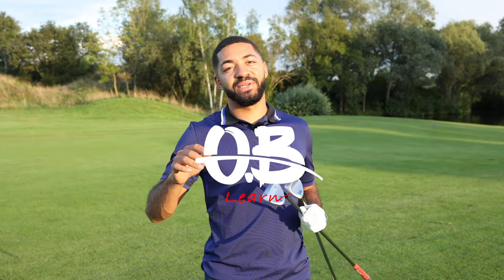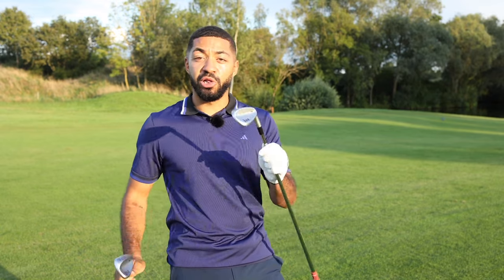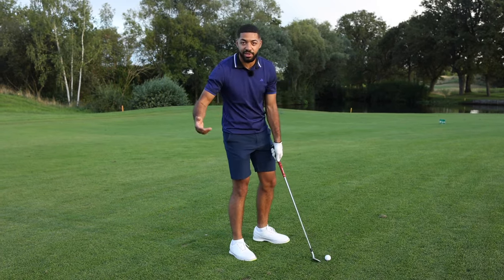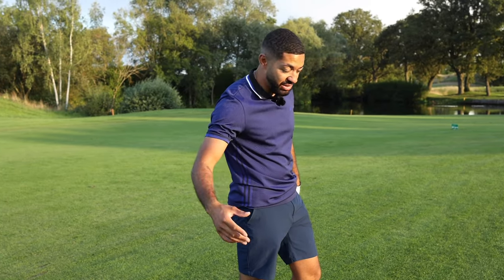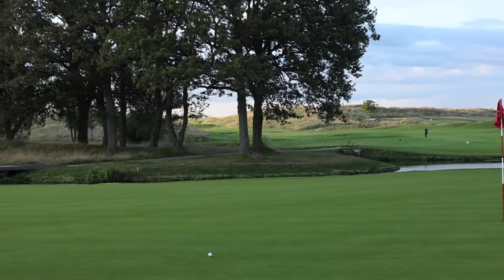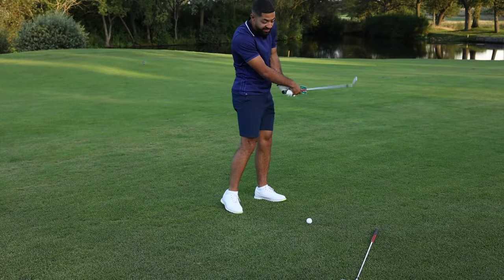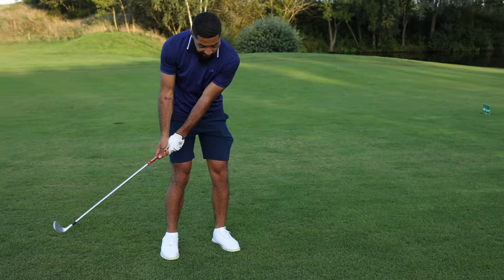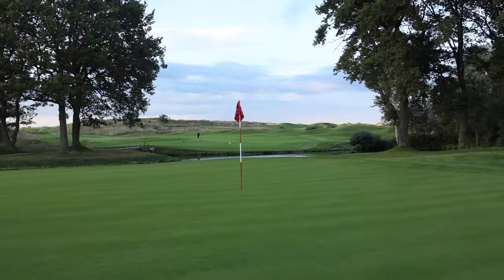How to play from UP and DOWN SLOPES (Simple)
Trey shows you the simple way to play from upslopes and downslopes and what to consider when choosing a club.

Follow the OuttBoundz show!

You can also listen to the show via Apple Podcast and Spotify Podcast!

Location: Le Golf National